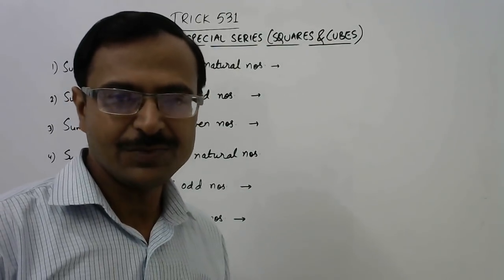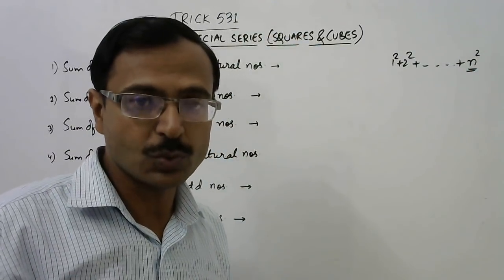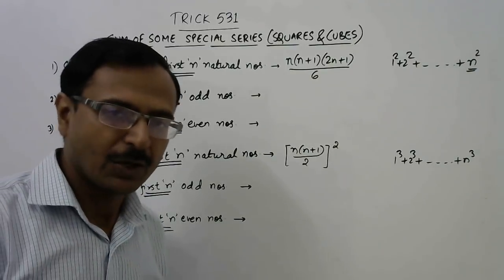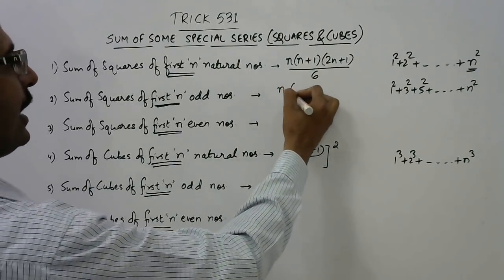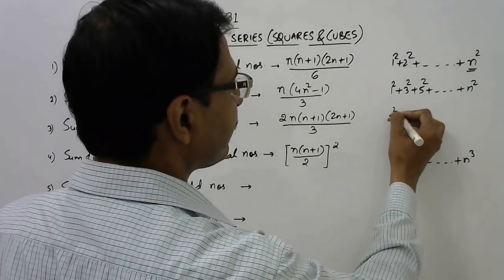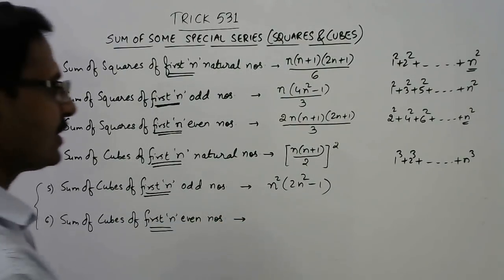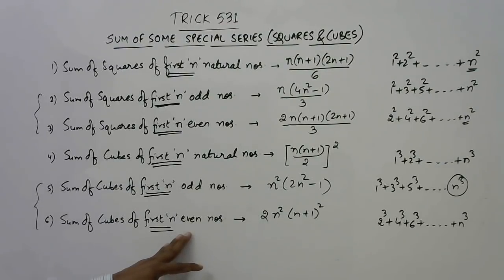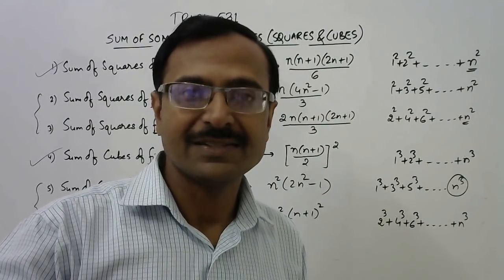Trick 531 - Sum of Squares and Cubes - One Step Formula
Sequences and series. a very commonly asked question in competitions. there are a wide variety of questions of special series which have to be solved using shortcuts. here are the one-step formulae of the sum of squares and cubes of first 'n' odd/even natural numbers. for more such informative videos, keep visiting: